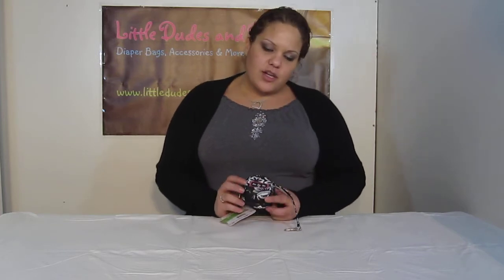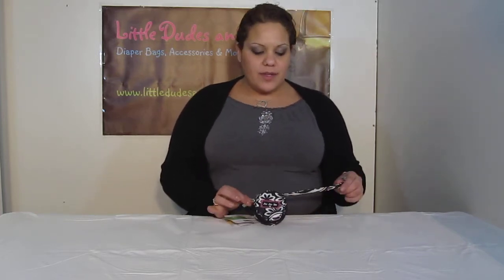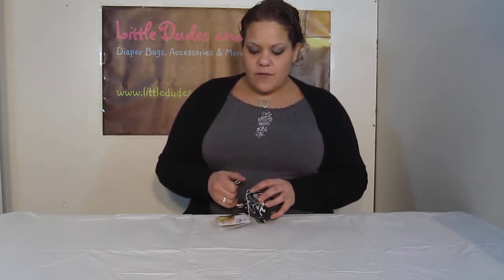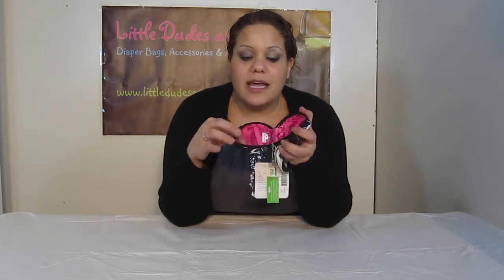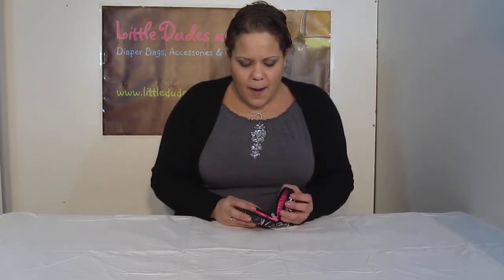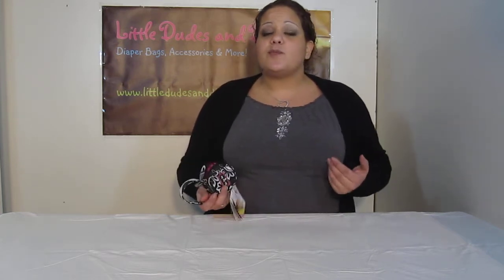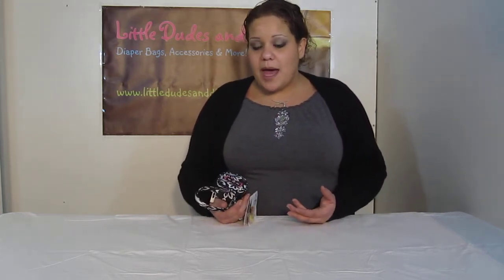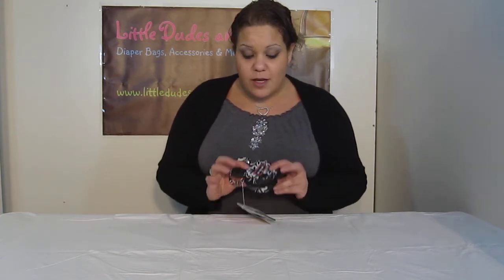Ju Ju Be Paci Pod Shadow Waltz / How to use the Ju Ju Be Paci Pod (ideas)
Ju Ju Be Paci Pod
OK...it's true. Ju Ju Be did have a Paci-Pod before and it was awesome. But now they have the new and improved Paci-Pod and it's even awesomer!!! Complete with two elastic retainer straps on each side to hold two pacis .. twins anyone?.. or just so you have a back up. AgION ™ antimicrobial treatment will put your mind at ease, too.

fun features:

- cutest design ever!
- AgION antimicrobial treatment... Couldn't think of a better place for it, could you?
- wristlet strap. detachable with a swivel hook
- strap is 7" long with 3.5" drop
- interior elastic securely holds two pacifiers double fisted pacis???
- fits other little stuff...retainers, jewelry, ding dongs (we don't recommend storing ding dongs...please eat them right away)
- Measurements: 3" diameter x 1.75" deep